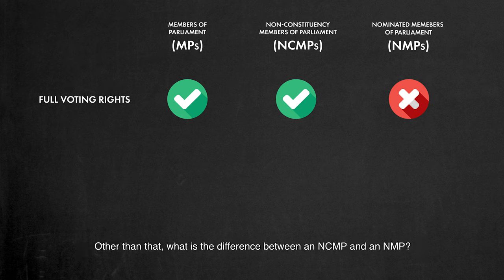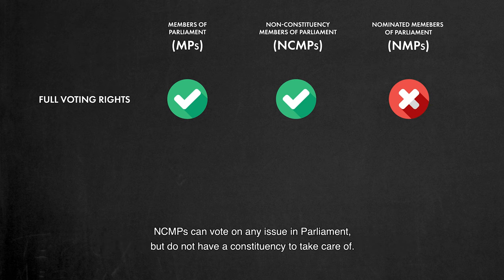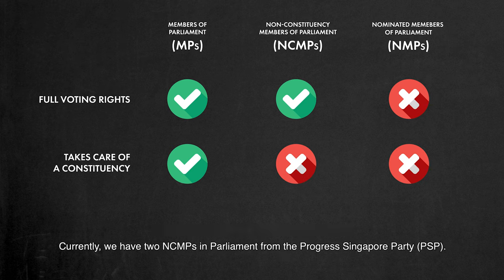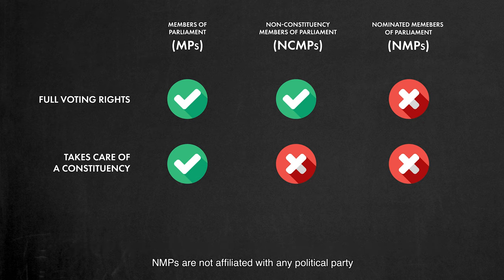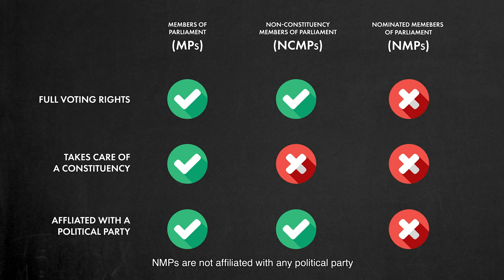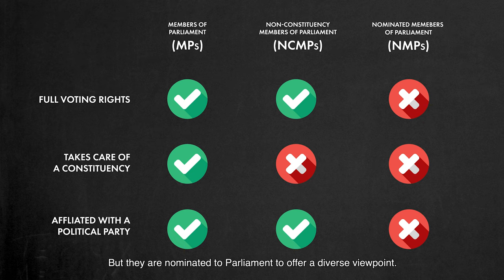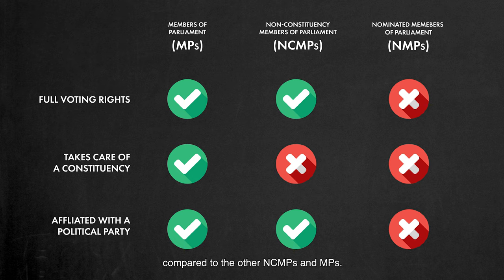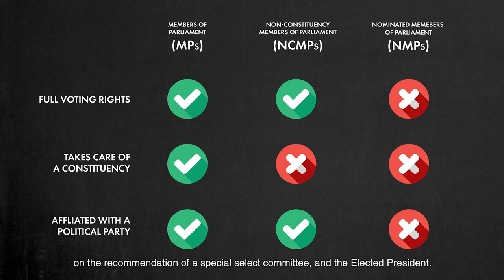Episode 1: Introduction to the Singaporean Legal System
In this video, we introduce the Singaporean legal system. What's the law all about? Watch and find out!